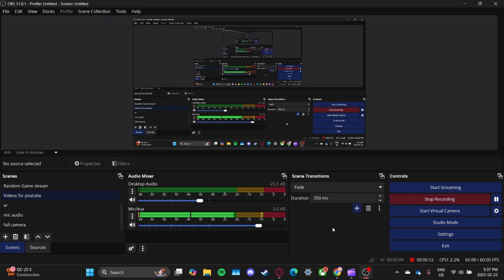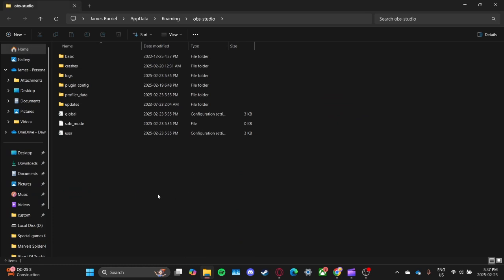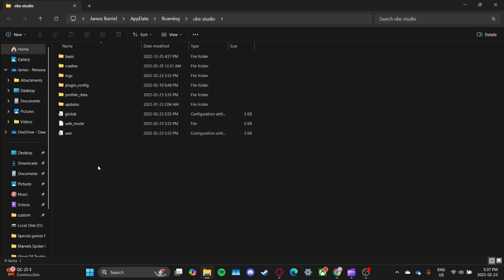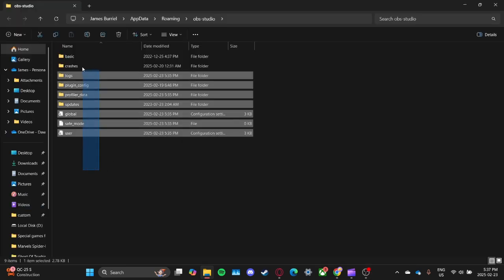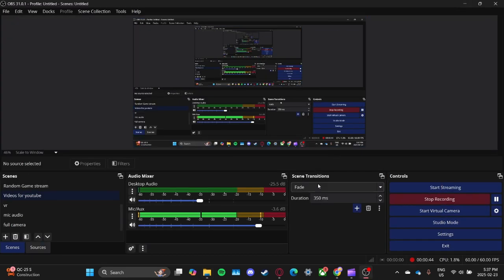How to reset OBS studio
In this tutorial, we’ll walk you through how to reset OBS studio step by step, making it easy for you to follow along. Whether you're a beginner or looking to refine your skills, this video has everything you need to get started.